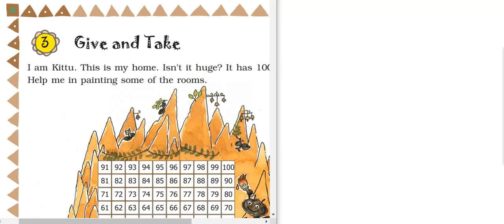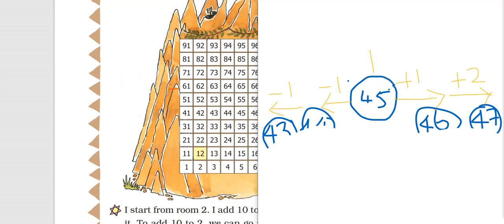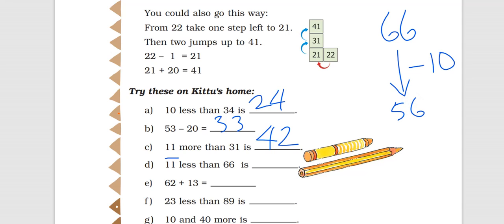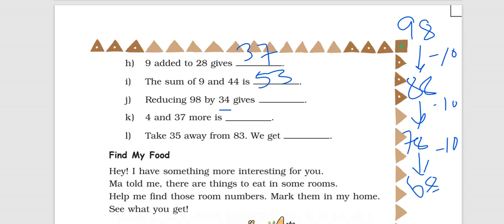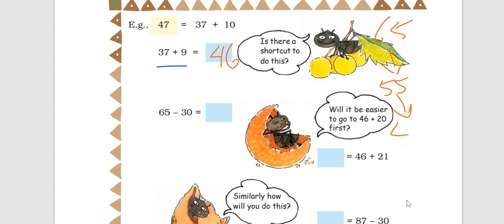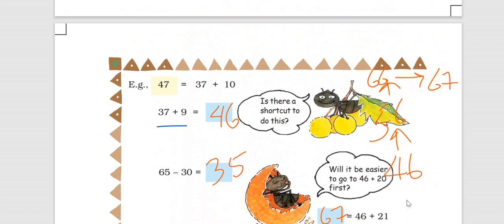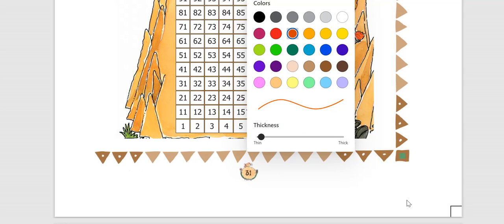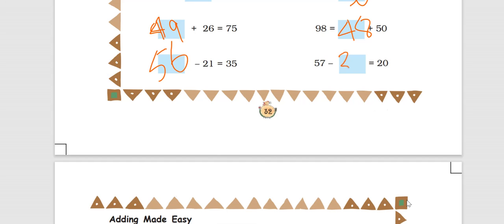Give and Take | Lesson 3 - Part 2 of 3 | NCERT | CBSE | Class 3 | Mathematics | Math-Magic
This video tutorial is part 2 of a 3 part series of Lesson 3 "Give and Take" from the Mathematics Textbook "Math-Magic". We will work on some exercises from the chapter.

Give and Take | Lesson 3 - Part 2 of 3 | NCERT | CBSE | 3rd Class | Mathematics | Math-Magic